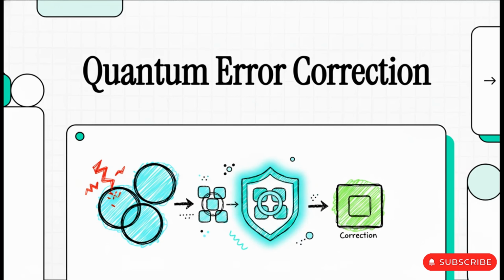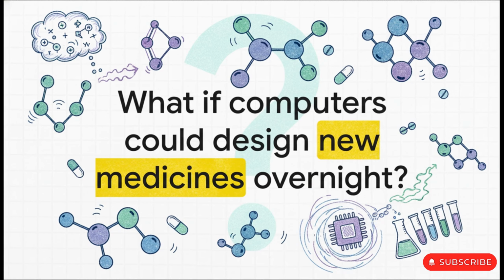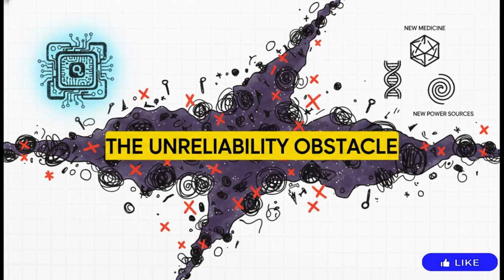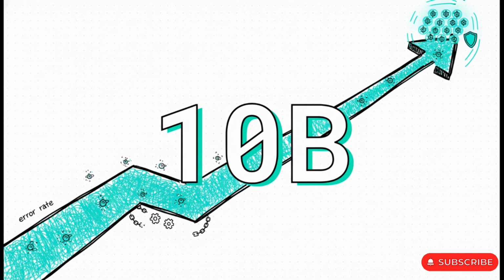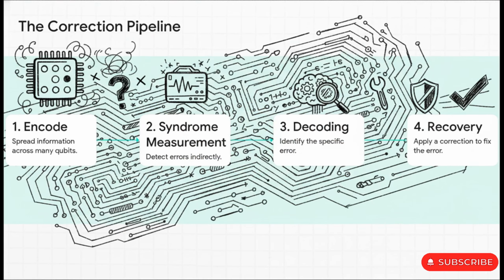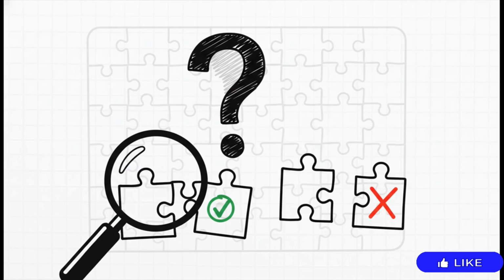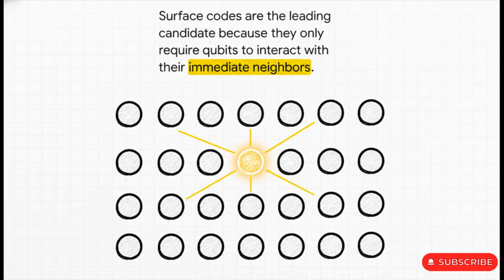Lecture-10 : Quantum Error Correction: Turning Fragile Qubits into Reliable Tools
Welcome to this comprehensive lecture on Quantum Error Correction (QEC), the "engineering frontier of our generation" that makes practical quantum computing possible
. While quantum computers offer the potential to solve problems that would take classical machines billions of years—such as drug discovery, materials science, and complex optimization—they are incredibly fragile
. At any given moment, quantum processors face errors from decoherence, gate imperfections, and thermal noise that can render calculations meaningless
In this video, we explore the journey from the basic physics of quantum noise to the sophisticated mathematical codes used to protect information. You will learn:
The Nature of Quantum Errors: Why qubits are sensitive to their environment and the specific types of failures they face, including T1 relaxation (energy decay) and T2 dephasing (phase noise)
The No-Cloning Theorem Challenge: Discover why we cannot simply "back up" quantum data and how researchers use entanglement to distribute information across multiple physical qubits instead
Evolution of Error Codes: We break down the history and mechanics of the Shor Code (the first proof of possibility), the Steane Code (introducing efficiency and symmetry), and the Surface Code (the current front-runner for hardware implementation due to its local connectivity)
Fault-Tolerant Computing: An exploration of transversal gates, the Clifford group, and the necessity of Magic State Distillation to run complex algorithms
The Threshold Theorem: Understanding the critical boundary where adding more qubits starts making the system better rather than worse
Quantum error correction is the key that will either unlock or permanently lock the door to the quantum revolution
. Join us for Lecture 09 by Professor Atif Farid Mohammad at Marshall University to see how we are bridging the 10-billion-fold gap in error rates to build the machines of the future